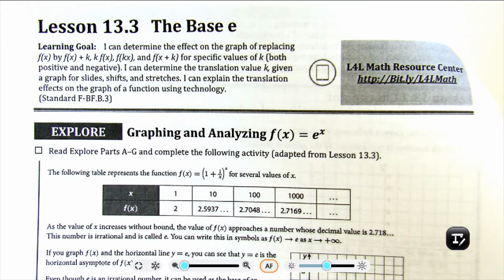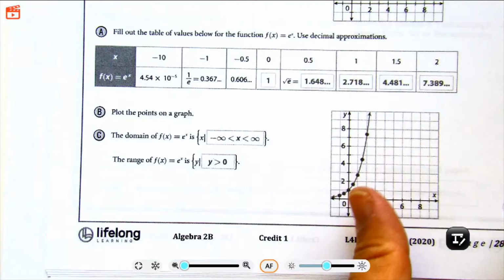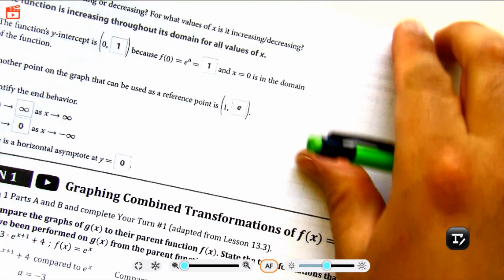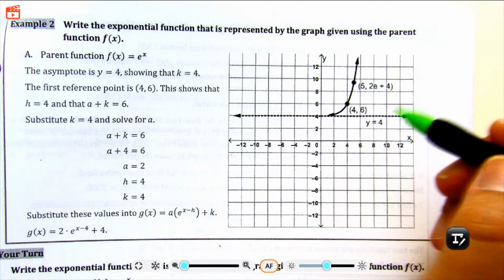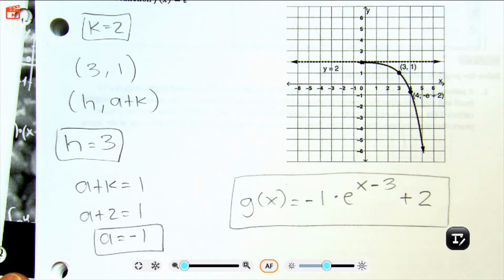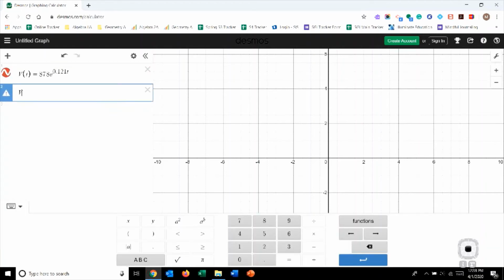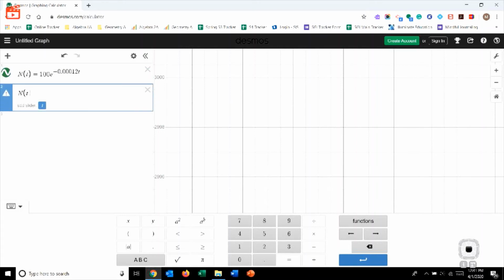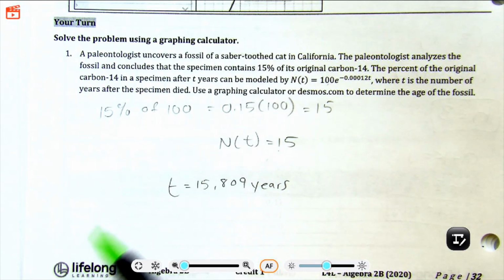Algebra 2B Credit 1 Lesson 13.3